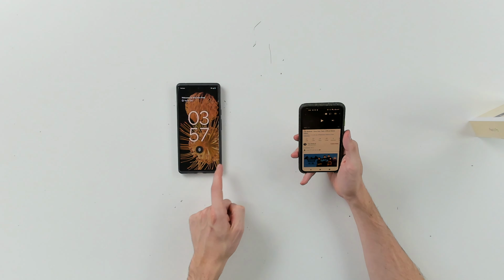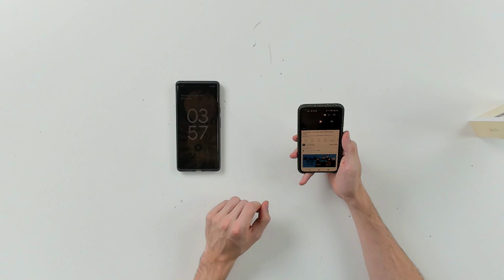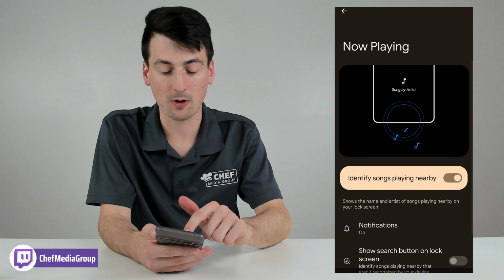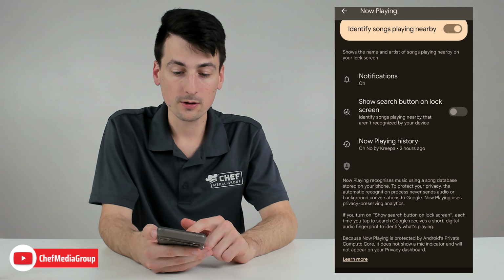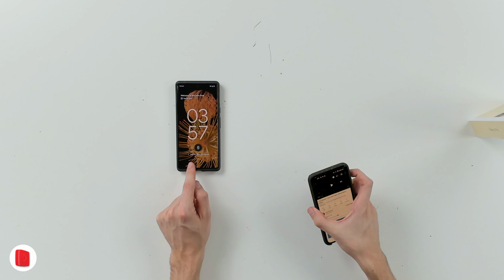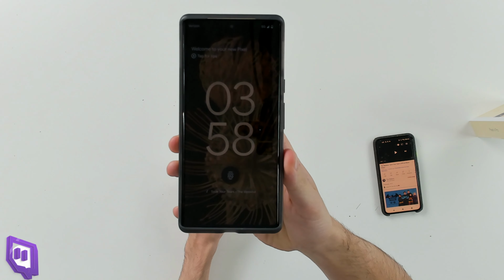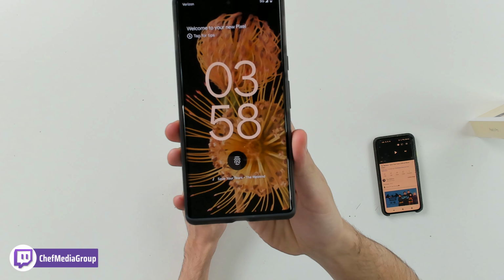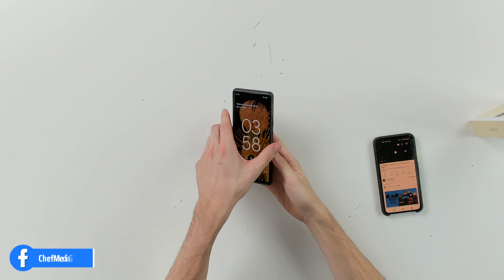How To Turn On Now Playing Google Pixel 6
Want to learn how your Pixel can help you discover new music? Be sure to enable Now Playing on your Google Pixel 6.

00:00 - Intro
00:40 - How To
01:25 - Test
10:48 - Final Thoughts

I was given this product but any opinion expressed is strictly my own!